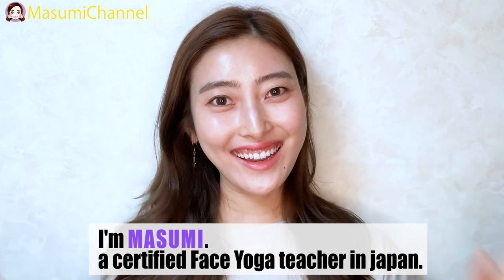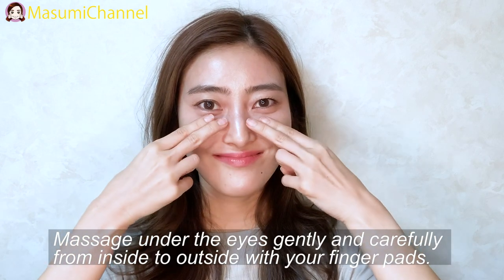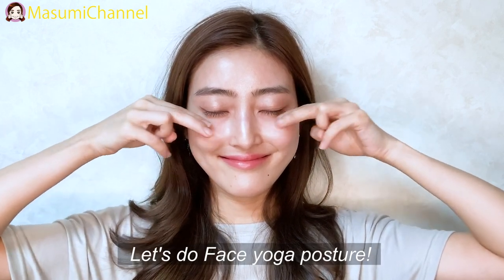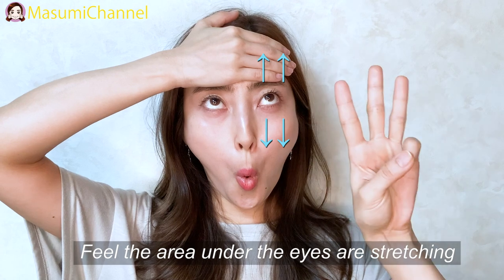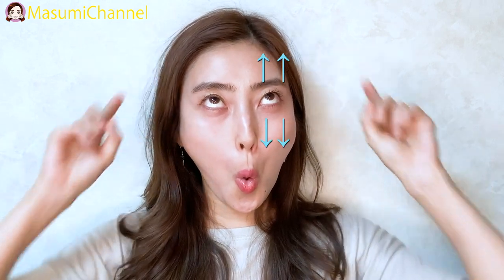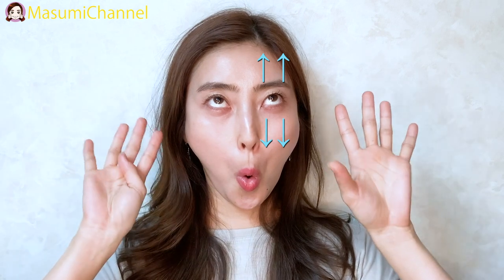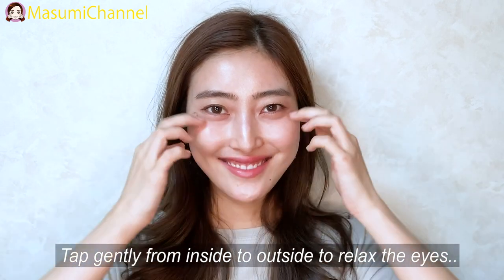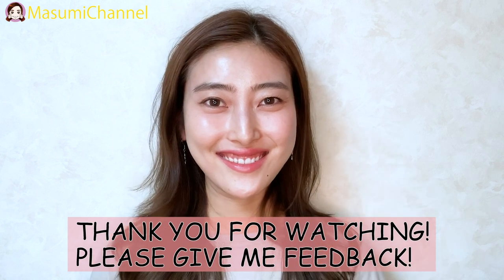Eye Massage for Dark Circles